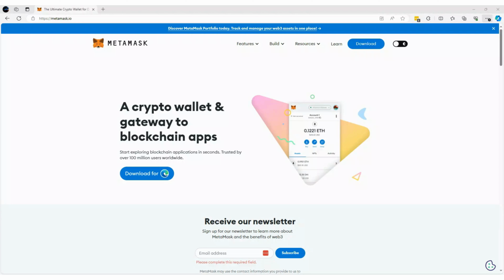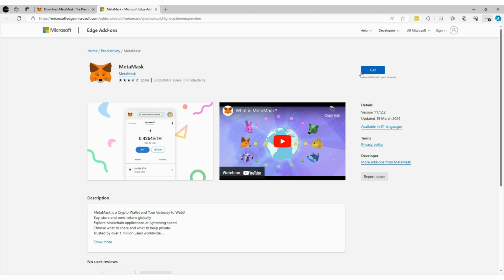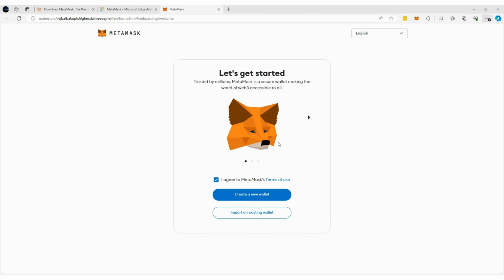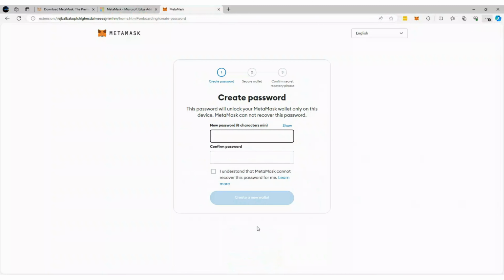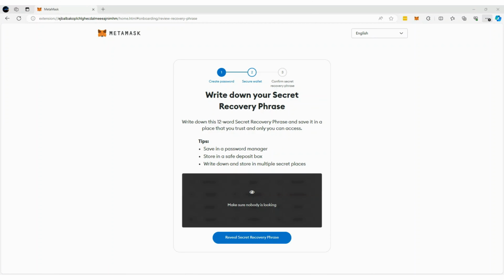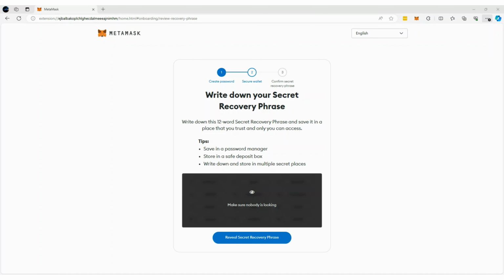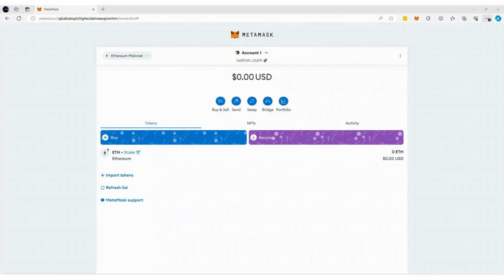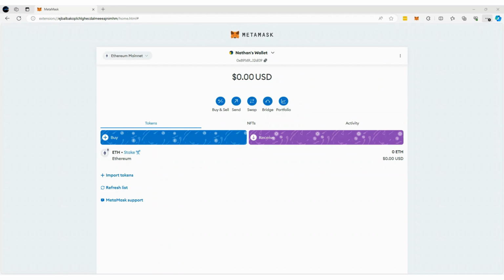How to Setup a MetaMask Wallet - How to Use DeFi: A Bootcamp for Finance Professionals - #9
How to Use DeFi: A Bootcamp for Finance Professional's

Video 9 - How to Setup a MetaMask Wallet

Are you ready to unlock the transformative potential of Decentralized Finance (DeFi)?

Join our course and take a deep dive into the world of DeFi, where traditional financial boundaries are being redefined.

Course Highlights:

Comprehensive DeFi Fundamentals: Understand the core principles of DeFi and how they differ from traditional finance. Learn about decentralization, transparency, open access, interoperability, and programmability.

Hands-On Experience with Leading DeFi Platforms: Gain practical knowledge of using major DeFi platforms such as Uniswap, Aave, and Compound. Learn how to set up digital wallets, execute transactions, provide liquidity, and stake tokens.

Advanced Financial Instruments and Strategies: Explore key DeFi applications like lending and borrowing, decentralized exchanges, yield farming, and leverage trading. Understand how these instruments work and how to use them to maximize your returns.

Risk Management and Compliance: Identify and mitigate the risks associated with DeFi investments. Learn about smart contract vulnerabilities, market and liquidity risks, and the current regulatory landscape. Discover compliance strategies to navigate the evolving DeFi environment confidently.

Integration with Traditional Finance: Discover how DeFi can complement and enhance traditional financial systems. Examine real-world case studies of successful integrations and explore future trends and innovations in DeFi.

Expert Instruction: Learn from an experienced professional with a deep understanding of both traditional finance and DeFi. Benefit from insights gained from real-world projects and hands-on experience.

Interactive Learning: Engage with practical exercises and simulations designed to give you hands-on experience with DeFi platforms and strategies. Apply what you learn in real-world scenarios and build your confidence in the DeFi ecosystem.

Stay Ahead of the Curve: DeFi is rapidly evolving, and staying informed is crucial. This course equips you with the knowledge and skills needed to navigate and leverage the DeFi landscape effectively, ensuring you stay ahead in the finance industry.

Whether you're an investor looking to diversify your portfolio, a financial analyst aiming to stay ahead of market trends, or a curious learner interested in the future of finance, this course is for you.

Embrace the future of finance and position yourself at the forefront of this financial revolution.

Investing in cryptocurrencies carries inherent risks. It is essential to conduct your own research or seek advice from a qualified financial professional before making any investment decisions. Historical performance does not guarantee future results. The insights shared in this course reflect my personal opinions and should not be taken as financial advice. Cryptocurrency markets are known for their volatility, with prices that can fluctuate dramatically. Be mindful of the potential for loss and only invest amounts you are prepared to lose. I do not warrant the accuracy or completeness of the information provided, and I am not liable for any errors or omissions. Make informed decisions and proceed with caution when engaging with crypto markets.

Understand the Fundamentals of DeFi
Navigate DeFi Ecosystems and Platforms
Analyze DeFi Financial Instruments
Implement DeFi Strategies for Financial Management
Assess Risks and Compliance in DeFi
Explore opportunities for integrating DeFi solutions with traditional financial systems
Gain practical experience using DeFi platforms and tools through guided exercises and simulations
Understanding of blockchain concepts can be helpful, but we will cover the basics as part of the course.
Setting up a digital wallet (e.g., MetaMask) is recommended for hands-on DeFi activities, but detailed guidance will be provided during the course
Who this course is for:
Investment Analysts and Portfolio Managers: Looking to expand their knowledge of emerging financial technologies and incorporate DeFi into their investment strategies.
Financial Advisors and Planners: Aiming to provide clients with cutting-edge advice and diversified investment options through DeFi.
Banking and Finance Executives: Seeking to understand how DeFi can impact traditional financial institutions and explore potential integrations.
Business and Finance Students: Seeking to gain cutting-edge knowledge in a rapidly evolving field to enhance their academic and career prospects.